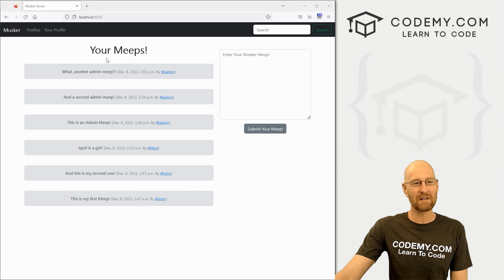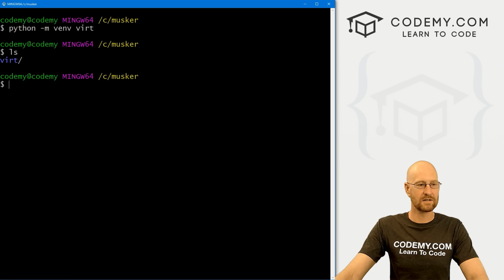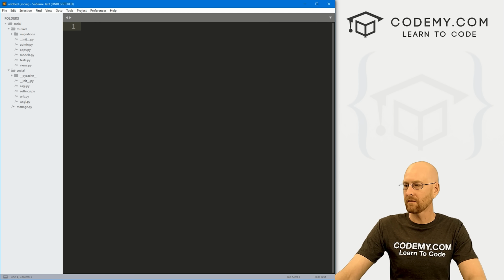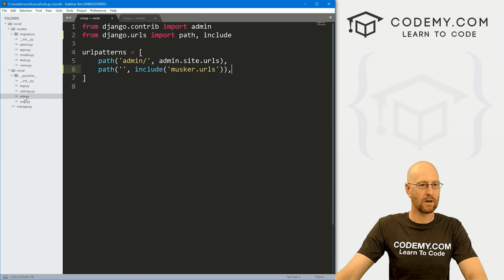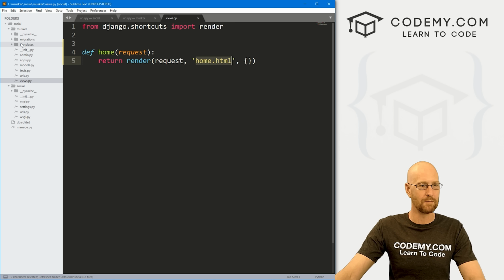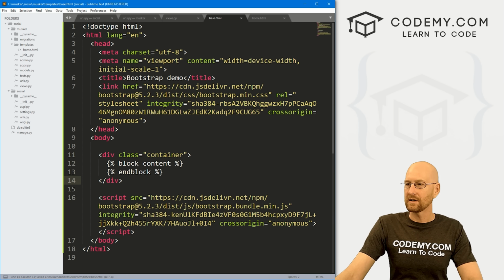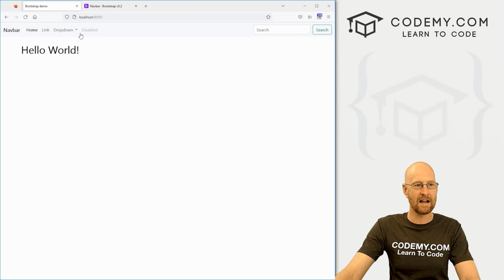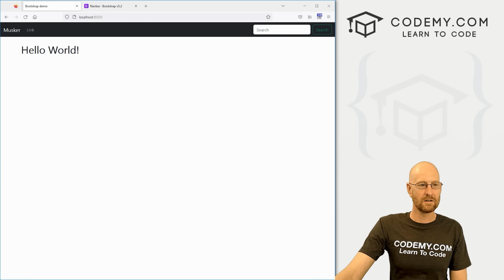Let's Build Twitter With Django and Python - Django Wednesdays Twitter #1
In this video I'll start to build a clone of the website Twitter with Django and Python!

Instead of Twitter, we'll call it Musker...and instead of Tweets, we'll post Meeps! lol

Over the course of this playlist, we'll build out the functionality of the site, and create some neat things!  Users can follow and unfollow other users, and of course...post tons of Meeps!

Timecodes

0:00​​ - Introduction
2:05 - Create Virtual Environment
2:51 - Pip Install Django
3:19 - Create Django Project and App
3:56 - Open Project In Sublime Text
4:23 - Run The Web Server
4:44 - Tweak Settings.py
5:04 - Tweak Urls.py
6:57 - Add Home View
7:32 - Add Home.html Template
8:13 - Create Base.html
8:43 - Add Bootstrap Template To Base.html
9:36 - Extends Base to Homepage
10:30 - Add Bootstrap Navbar
11:22 - Tweak Navbar
12:34 - Add Navbar Link to Homepage
13:28 - Conclusion